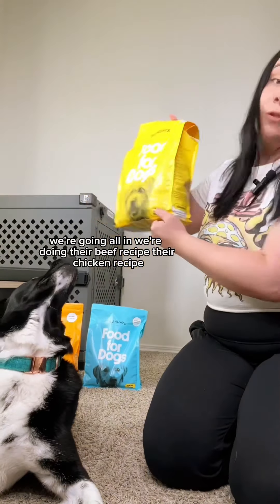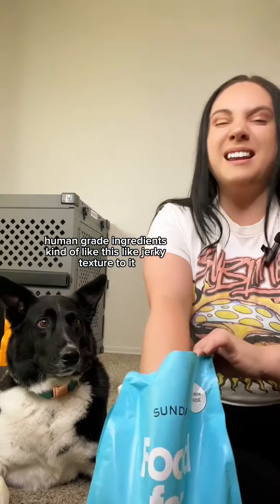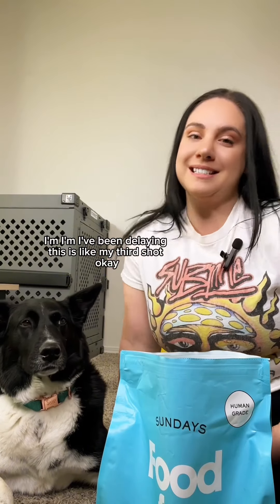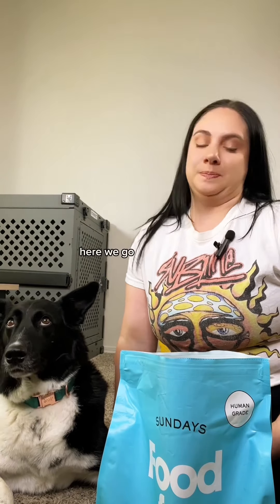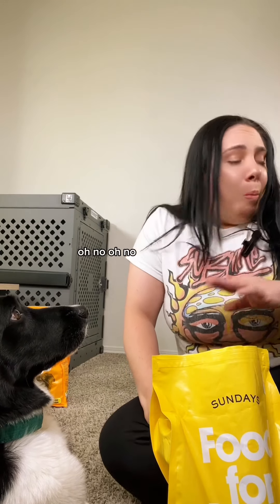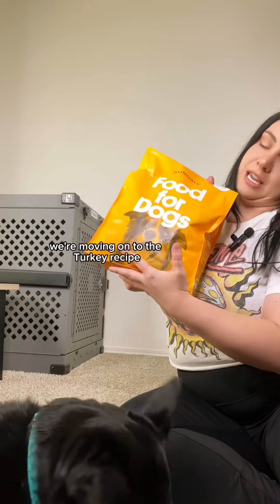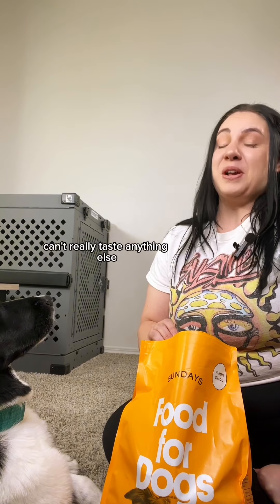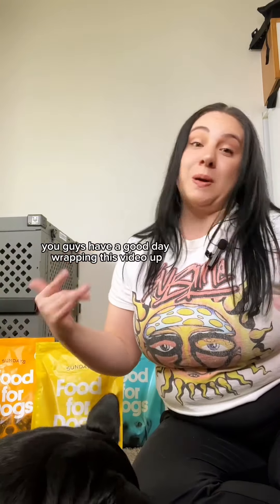Taste Testing My Dogs Food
Today I’m taste testing one of my dog’s favorite food Sundays Food For Dogs. Yes I just ate dog food… We love Sundays because you get the quality of fresh dog food, with the convince of kibble, & the benefits of raw!